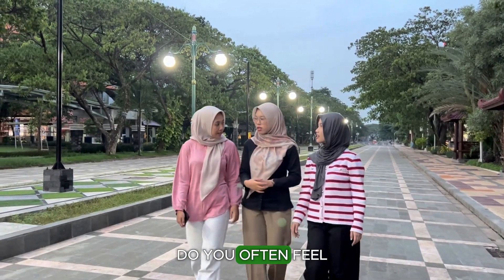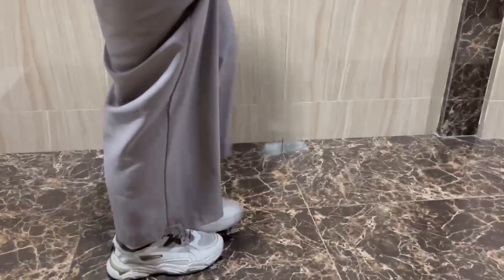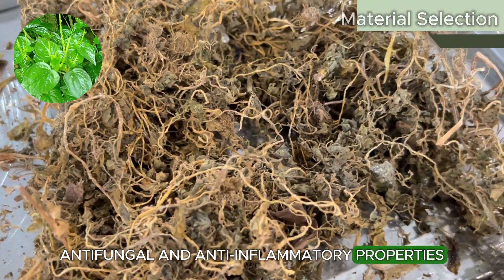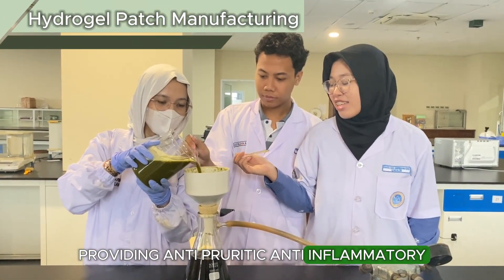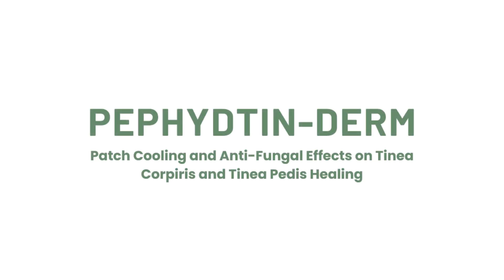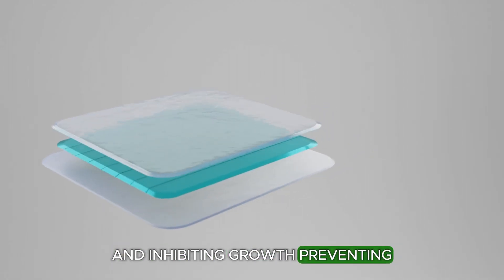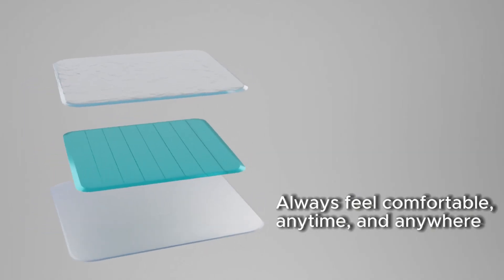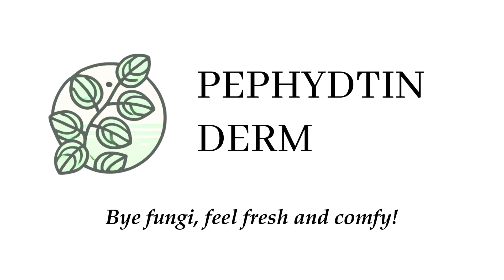PEPHYDTIN-DERM INNOVATIVE SOLUTION FOR FUTURE - MTE 2025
PEPHYDTIN-DERM : Transforming Agricultural Weeds Into A Revolutionary Cooling And Antifungal Hydrogel Patch For Tinea Corpiris And Tinea Pedis Healing

🌱 PEPHYDTIN-DERM is a groundbreaking innovation that transforms agricultural weeds into a revolutionary cooling and antifungal hydrogel patch!

This innovation addresses Tinea corporis and Tinea pedis, offering:
- Effective healing through advanced antifungal properties
- A soothing cooling sensation for maximum comfort
- Sustainable use of natural resources by utilizing agricultural weeds

Join us as we explore the science, innovation, and potential of PEPHYDTIN-DERM in healing skin treatment solutions. This project showcases the power of creative problem-solving in medicine and sustainability!

💡 Why choose PEPHYDTIN-DERM? Its an effective product to treat fungal infections, provides a cooling effect, and can be used long-term with continuous protection

Watch to discover how PEPHYDTIN-DERM bridges the gap between health innovation and environmental consciousness! 🌏